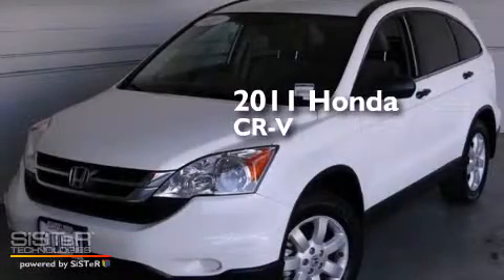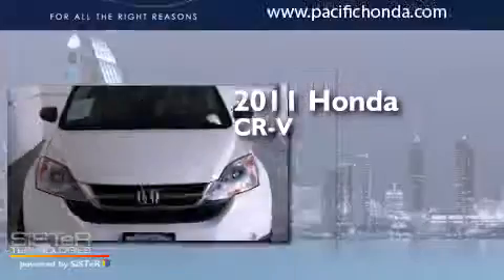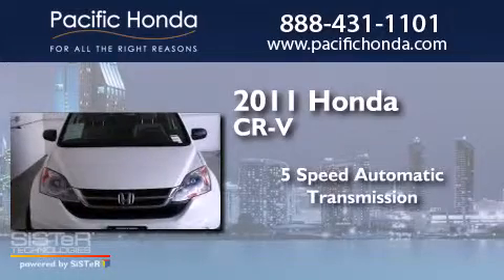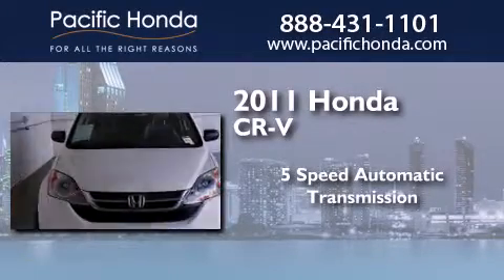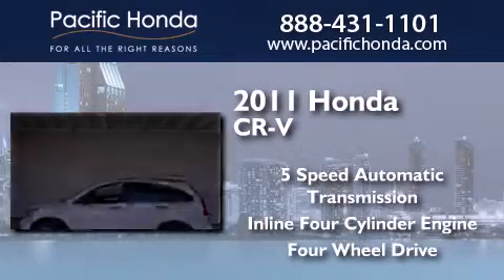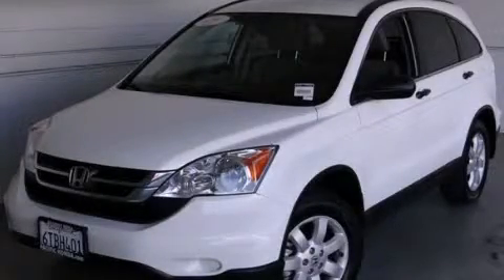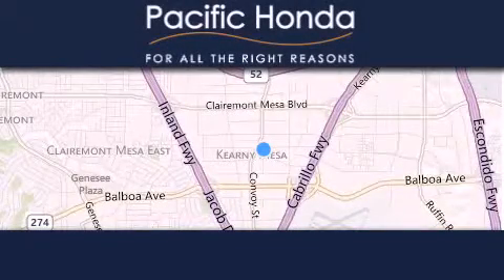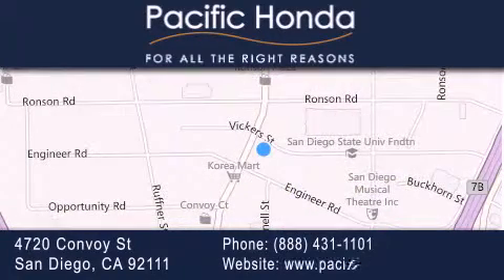2011 Honda CR-V San Diego CA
We have been honored to serve the San Diego CA area , we promise that your experience at our dealership will exceed your expectations ! Year : 2011 Make : Honda Model : CR-V Engine : 2.4L 4 cyls Trans . : Automatic 5-Speed Exterior : Taffeta White Miles : 16,945 Interior : Gray w/Cloth Seat Trim Stock : 133706A Pacific Honda 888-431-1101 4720 Convoy Street San Diego , CA 92111